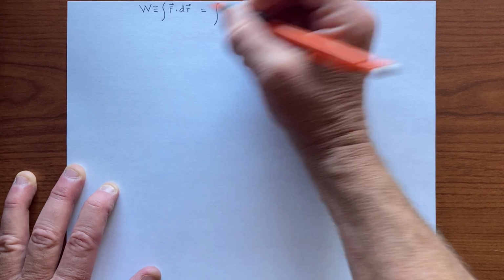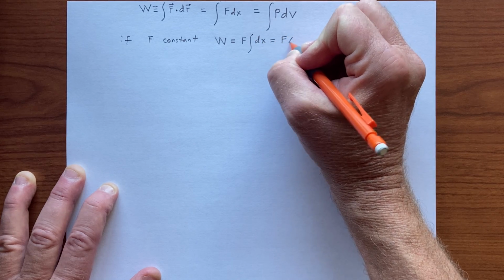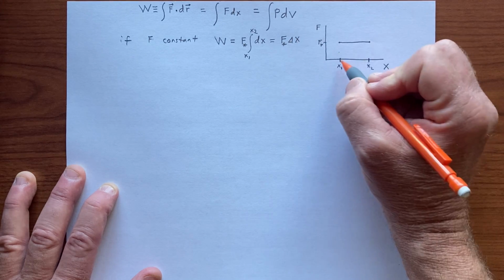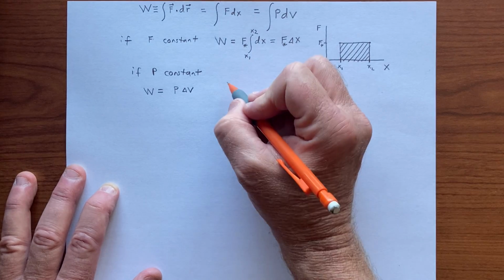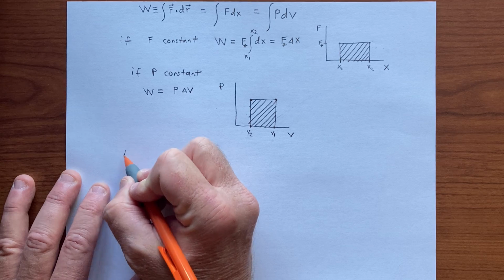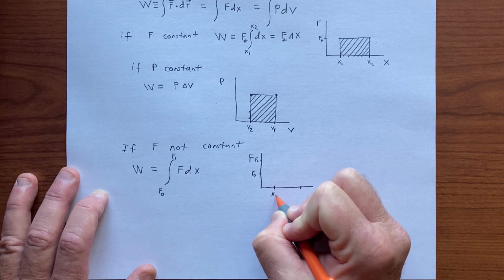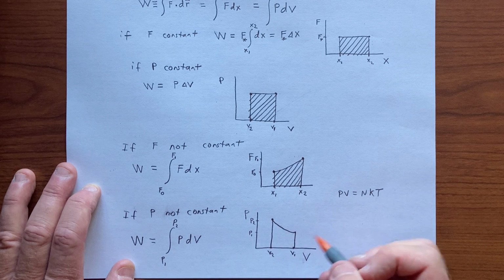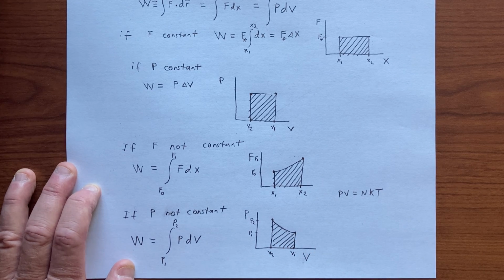Work as area under PV curve